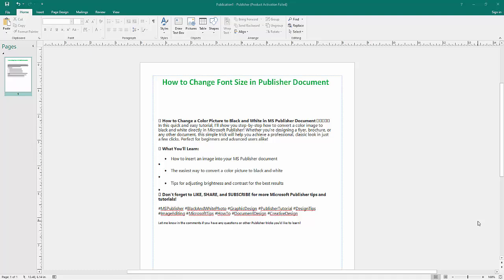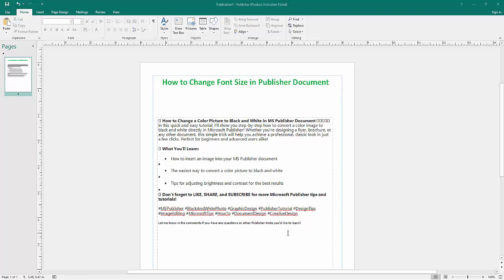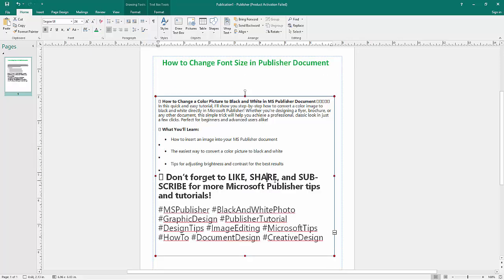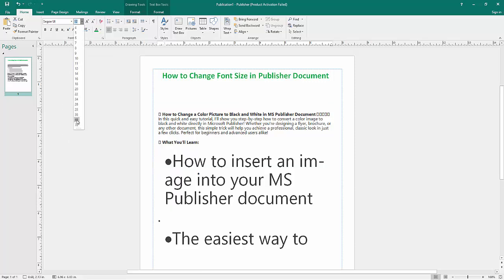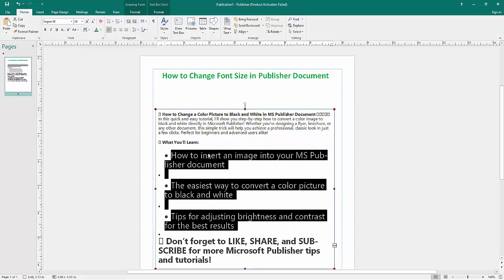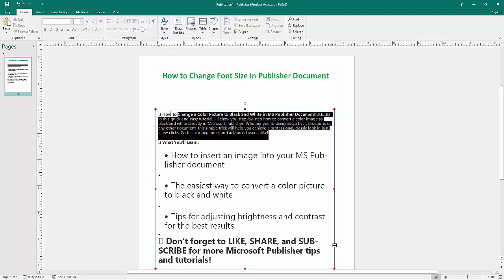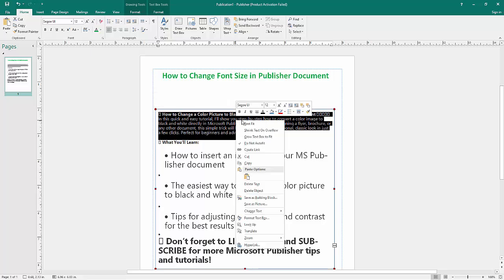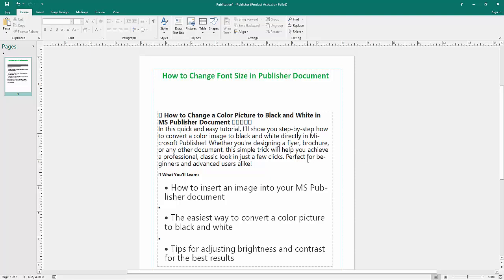How to Change Font Size in Publisher Document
🎥 How to Change Font Size in Publisher Document | Easy Step-by-Step Guide 🖋️
Struggling to adjust font sizes in your Microsoft Publisher document? You're in the right place! In this quick and easy tutorial, we’ll show you how to change font sizes like a pro, whether you're designing flyers, brochures, or newsletters. Perfect for beginners and advanced users alike!

👉 What You'll Learn:

How to select and modify font sizes in Publisher

Tips for maintaining consistency in your designs

Keyboard shortcuts to save time

No fluff, just actionable tips

Enhance your Publisher skills in minutes

How to change font size in html,
How to change font size in in word,
How to change font size on text messages
Font size and style,
How to change font size in CSS,